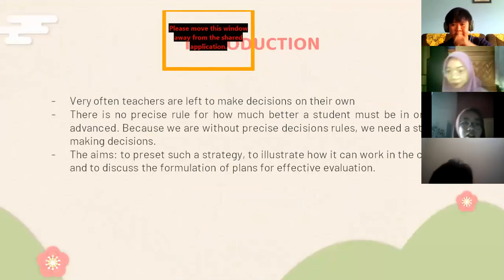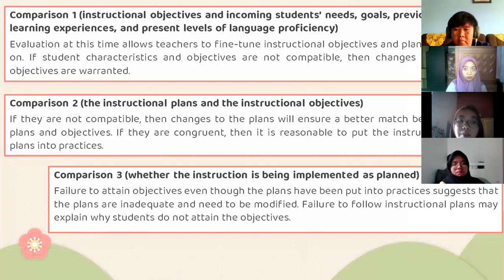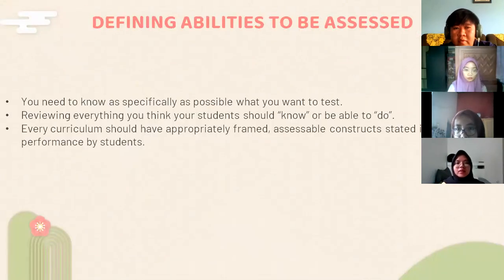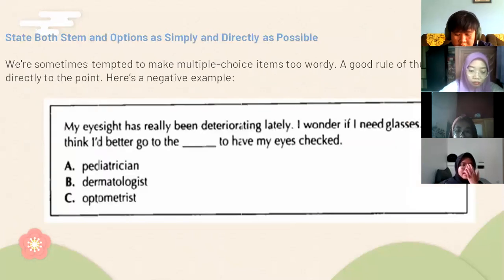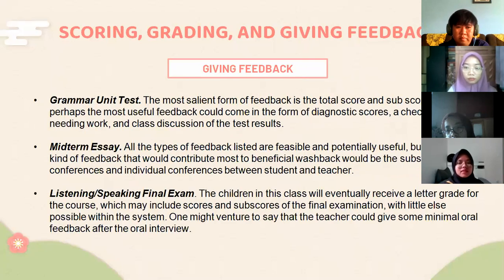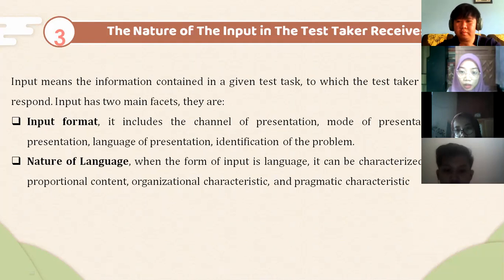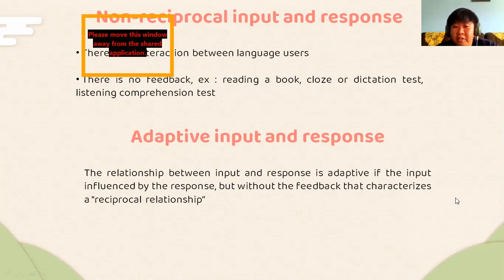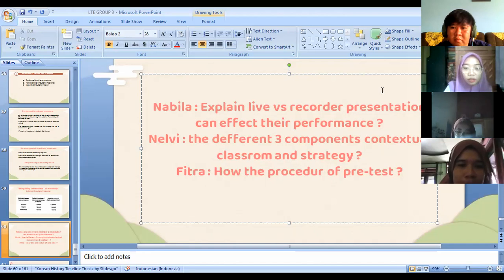Language Teaching Evaluation | Group 3 Presentation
A FRAMEWORK FOR EVALUATION
DESIGNING CLASSROOM LANGUAGE TEST
TEST METHODS